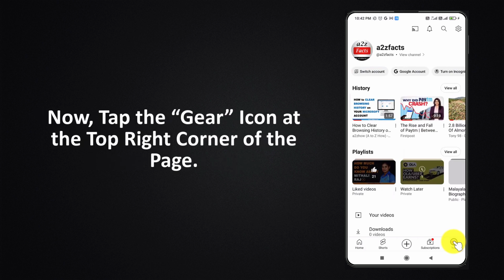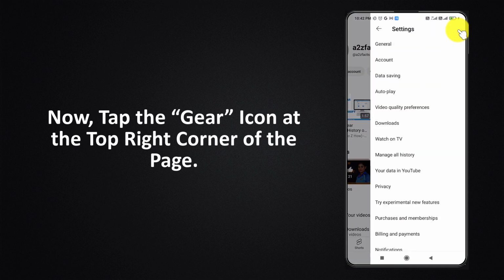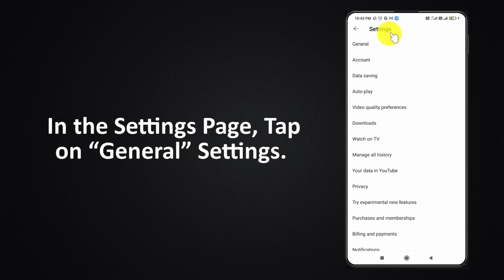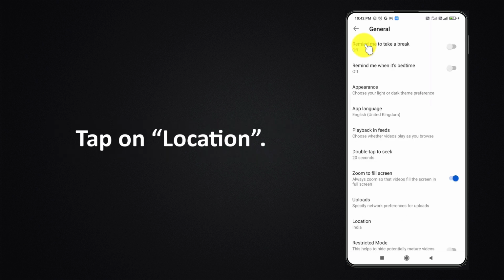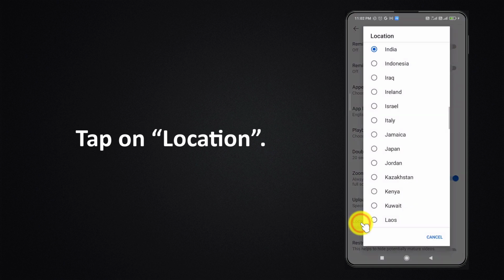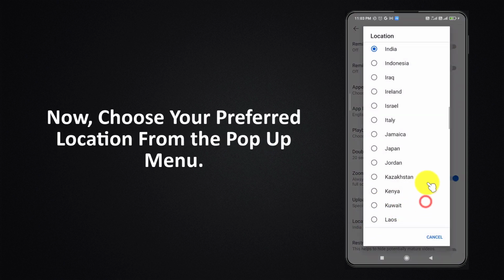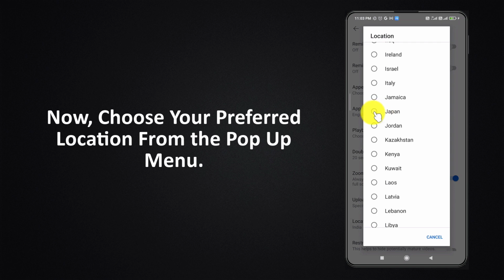How to Change the Location on Youtube App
0:00 Subscribe to Our Youtube Channel and Press the Bell Icon for Latest Updates
0:05 How to Change the Location on Youtube App
0:08 Open “Youtube” App on Your Device.
0:15 Login to Your Account, If You are Not Already Logged In.
0:18 Now, Tap the “Compass” Icon at the Top.
0:22 Select “Trending” Option.
0:26 As You Can See, All the Videos which are Trending in India Are Showing Here.
0:35 To Watch Videos Which are Trending in Other Countries, We have to Change the Location Settings on the Youtube App.
0:42 To Do that, Tap on Your Profile Picture at the Bottom Right Corner of the Page.
0:49 Now, Tap the “Gear” Icon at the Top Right Corner of the Page.
0:55 In the Settings Page, Tap on “General” Settings.
1:00 Tap on “Location”.
1:06 Now, Choose Your Preferred Location From the Pop Up Menu.
1:12 Now, Go Back to the Trending Page.
1:21 As You Can See, Videos Which are Trending in Japan are Showing in Our Feed Now.
1:30 This is How You Can Change the Location on Youtube App
1:34 Thank You for Watching.